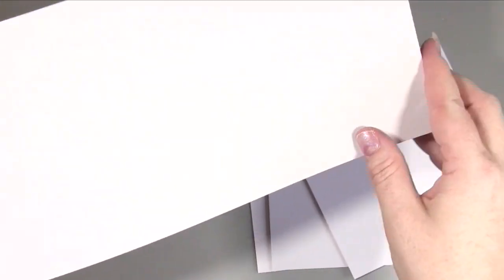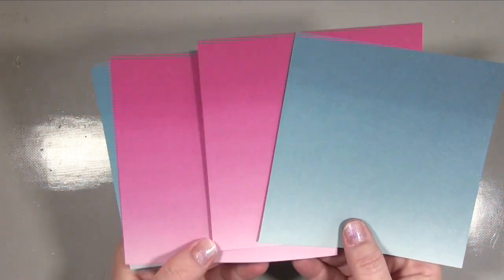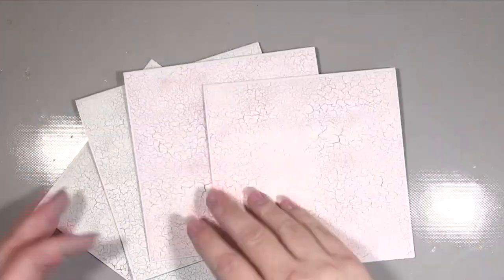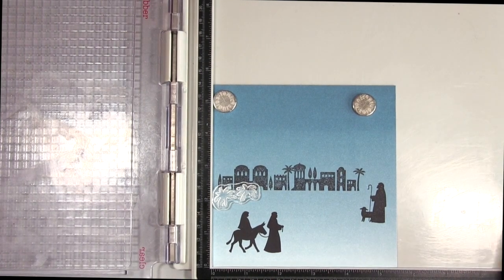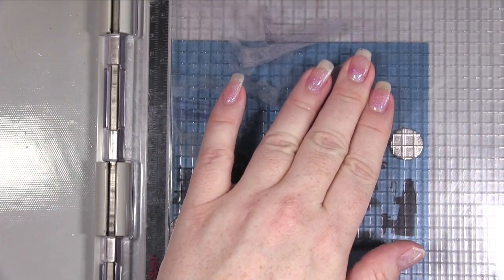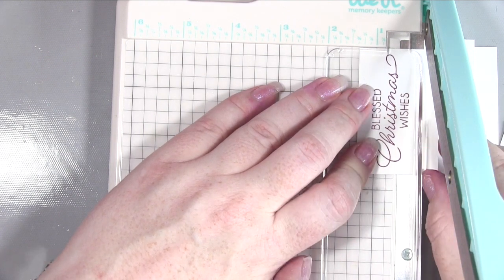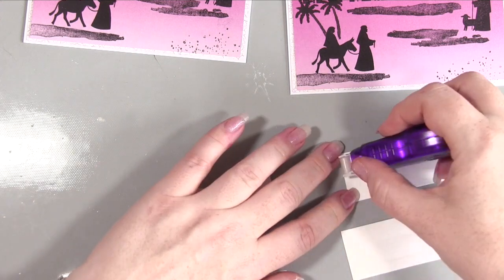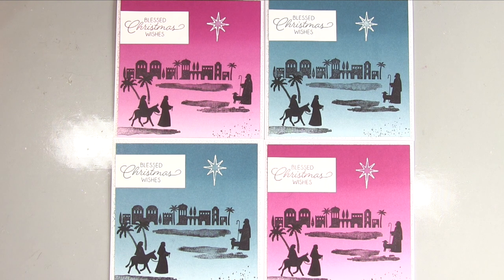Stampin Up Night in Bethlehem Christmas Cards - Bulk Make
Todays video is some bulk make Stampin Up Night in Bethlehem Christmas Cards**MORE***

T W I T T E R : @luCrafts
F A C E B O O K: @olli-Lulu-Crafts/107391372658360
I N S T A G R A M : @lucrafts/
P I N T E R E S T : @luCrafts/
GOOGLE + : @Evanslollilulucrafts/about
BLOGLOVIN : @olli-lulu-crafts-7409727